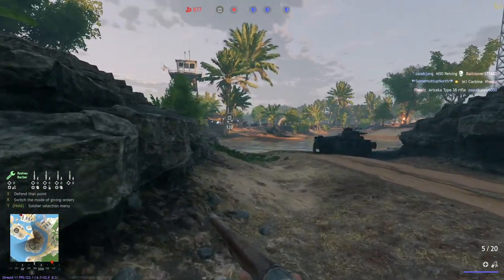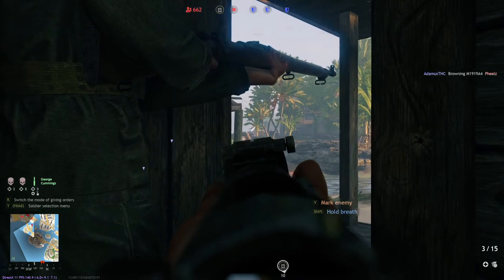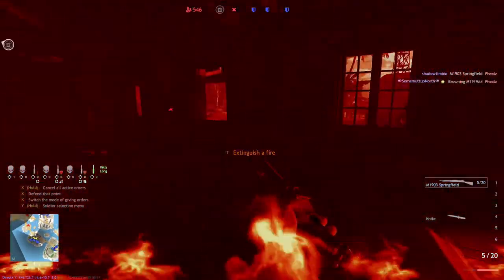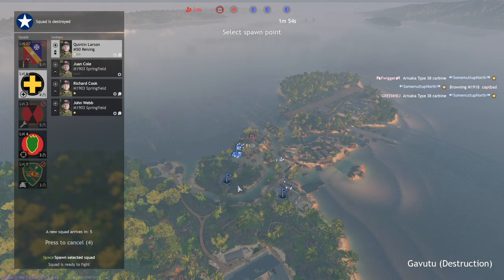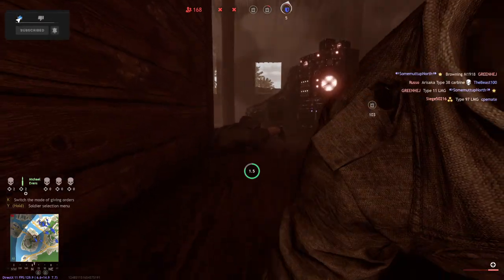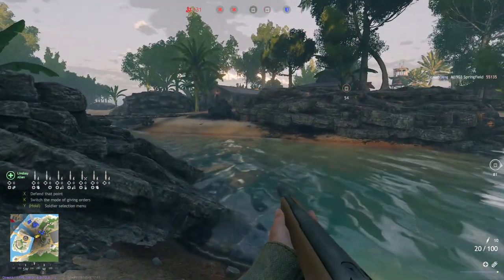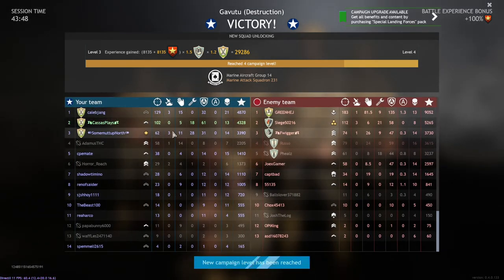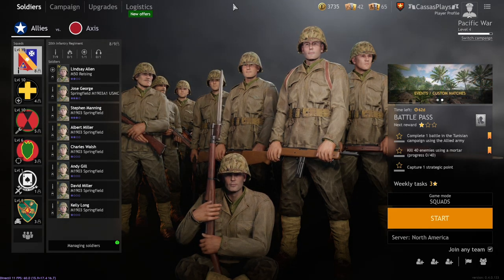Enlisted Pacific War Campaign Gameplay - One of my BEST matches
Welcome to the official gameplay walkthrough of Enlisted Pacifiic War. In this video we'll take a look at live Enlisted Pacifiic War gameplay, the multiplayer modes, and give some first impressions.

The long-awaited large Enlisted update is finally here! And with it — the Pacific War campaign and a new playable nation — Japan.

Admire your victories from the sidelines with the new replay feature, stick a 3D decoration onto your tank, check out how we’ve improved the VFX, graphics and optimization, and, of course, land on the sandy beaches of the Pacific. Bone-chilling “Banzai!” screams during melee charges are included.

ADVANCE ON THE PACIFIC FRONT!
Introducing the new Pacific War campaign that is dedicated to an important stage of WWII, where the US fought against the Japanese, appearing in Enlisted for the first time! At the start of the campaign we prepared 26 levels for each nation, and lots of missions in the most popular game modes: you’ll participate in the decisive battle for Guadalcanal, consisting of multiple skirmishes in different locations, including the bloody battle for Gavutu island.

Participate in the new campaign for free and with no restrictions — enter the first wave of offense!

Purchase the Special Landing Forces Pack and receive 2 premium squads for each side in the Pacific War campaign, soldiers, weapons and vehicles upgraded to pre-maximum level, and also an exclusive decorator for your nickname — let everyone know that they’re dealing with a Pacific War veteran!

GET A SPECIAL LANDING FORCES PACK

PACIFIC WAR WEAPONS
The new campaign introduces many unique weapons: from hydroplanes that can land and take off from the water’s surface and amphibious tanks, to amazing lunge mines, phosphorus grenades and SPAAGs. No matter what side you choose, you’ll find something to your taste.

Supporting the Pacific War battles will be the floating fortresses — American and Japanese aircraft carriers. Pilots will be able to resupply and repair their aircraft on these bases. While enemy attack will be repelled by the powerful anti-air defenses mounted on these ships.

MASSIVE VFX REWORK
We’ve done a lot of work on visual effects: improved explosions, fire, breaking glass, hits on various surfaces with weapons of all calibers, bullets flying through grass and leaves, destruction of objects, blood, wounds, and lots and lots of other details that surround you in battle have been significantly improved.

We’ve added new ways to interact with surfaces. Now hitting a dune will make a handful of sand fly into the air, and jumping into a wet trench will splatter dirt all around.

We’ve also improved the variety of sounds for tank engines and tracks. All new effects look and sound much better, more detailed and realistic.

BETTER GRAPHICS AND OPTIMIZATION
Great news for the players of all platforms: we continue to improve the game’s performance without losing image quality or resolution through better resource management. Enlisted now looks even better, but system requirements haven’t changed, while the frame rate has been improved!

A lot of work has been done on the game’s visual quality: we’ve improved the way the flora looks at distance, added a faraway fog effect (with an option to turn it on or off), and improved the rendering of water surfaces, reflections and refractions. Water ripples, foam effect, reaction to rainfall, new reflections: you can check out the results of our work in all campaigns.

VEHICLE DECORATIONS
3D decorations have been added to all campaigns. Personal belongings, camouflages, weapons, useful items, and just talismans for luck that tankers in WWII carried on the armor of their vehicles.

Make your vehicles unique! Place the decorations in the same manner as you do the historic decals: there are separate slots for them.